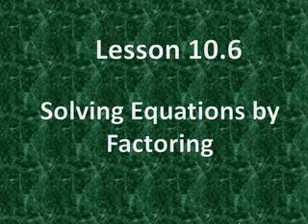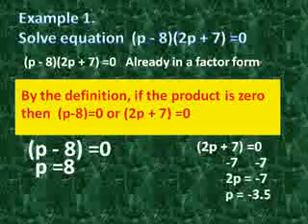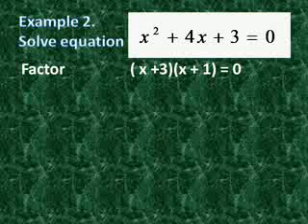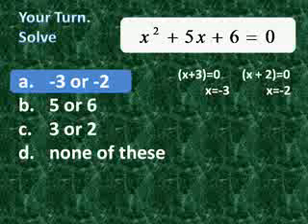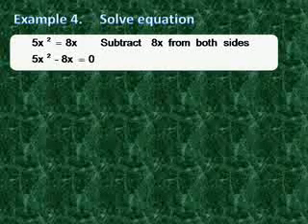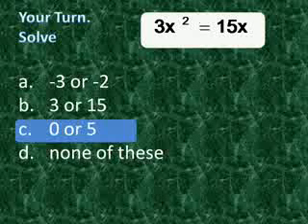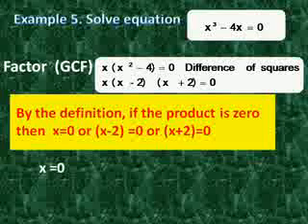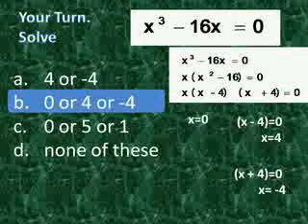Factorisation.flv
Provided by Mathvids